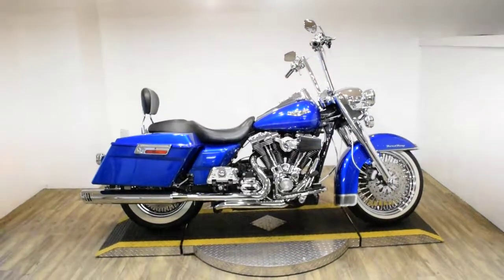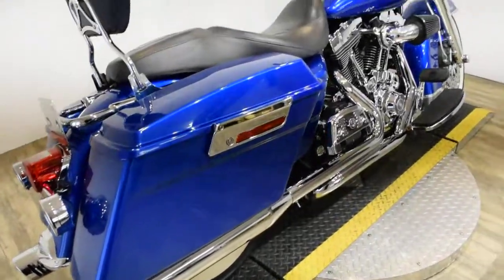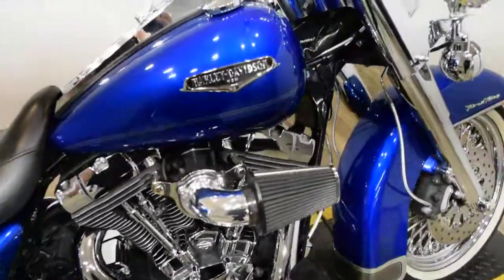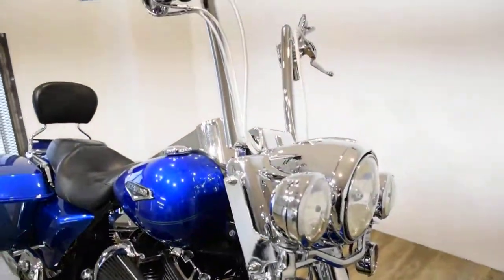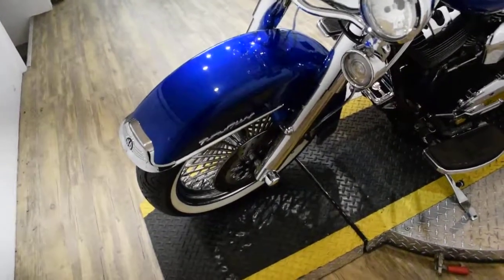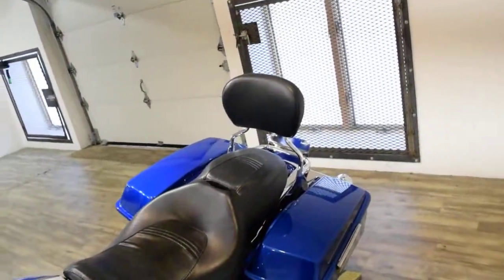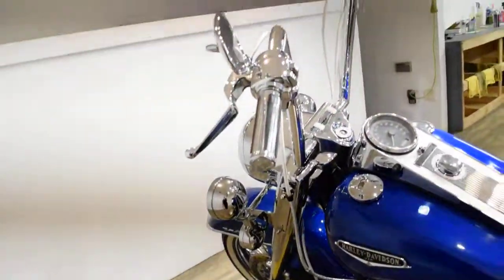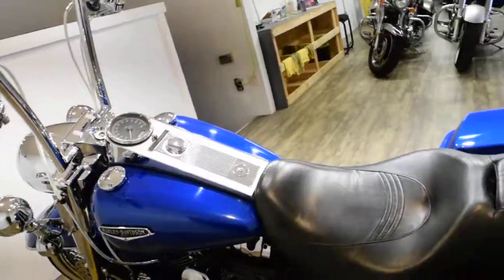2007 H-D Road King Classic | Used motorcycle for sale at Monster Powersports, Wauconda, IL